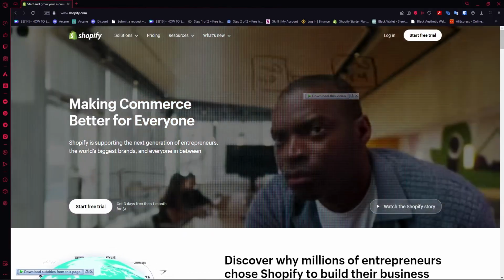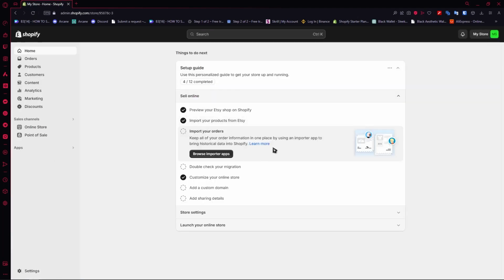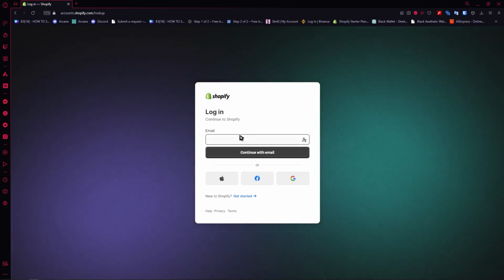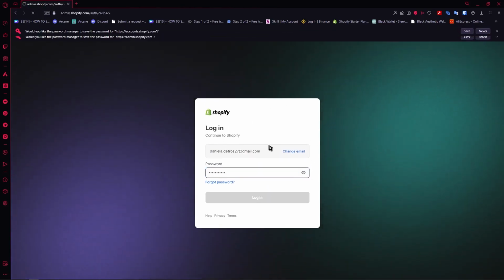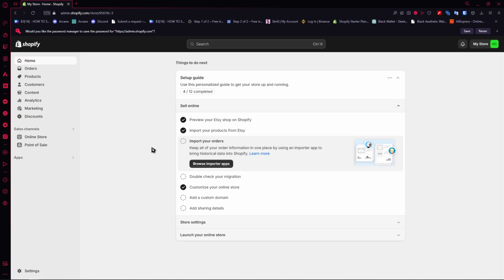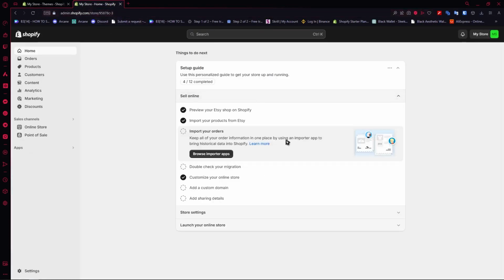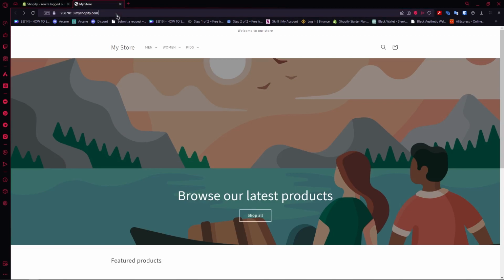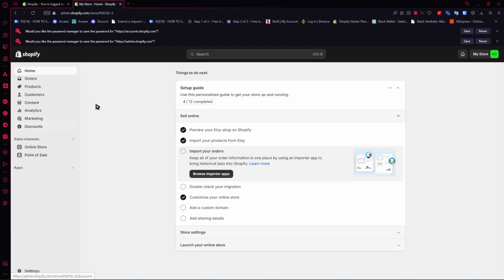How To Login In Shopify Admin 2025 (Step-By-Step)